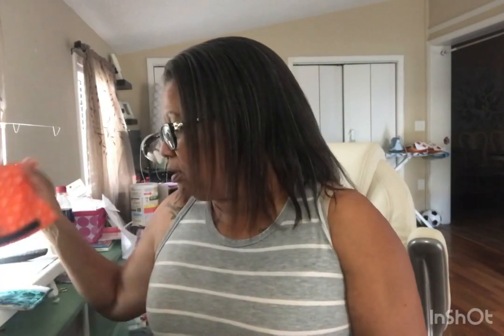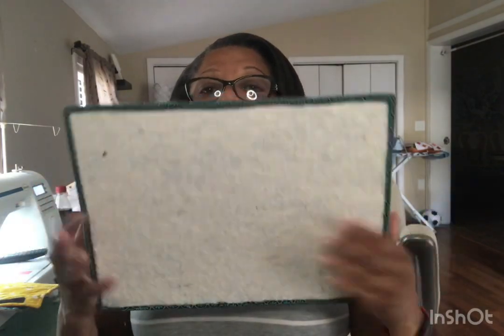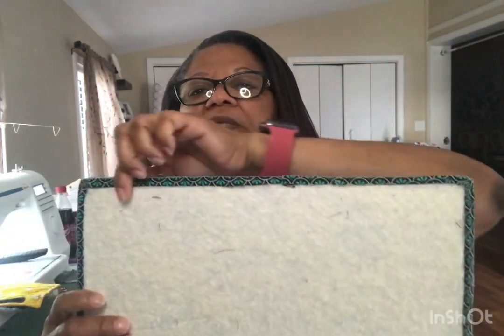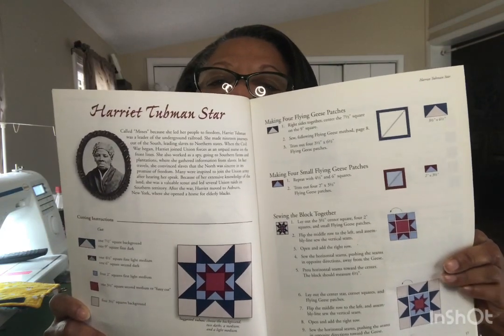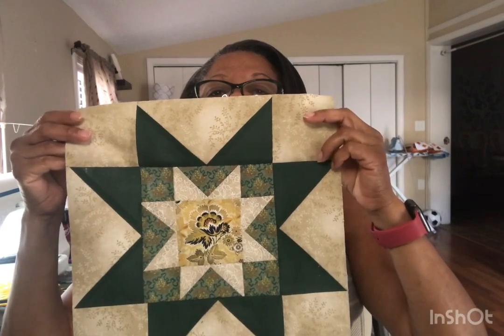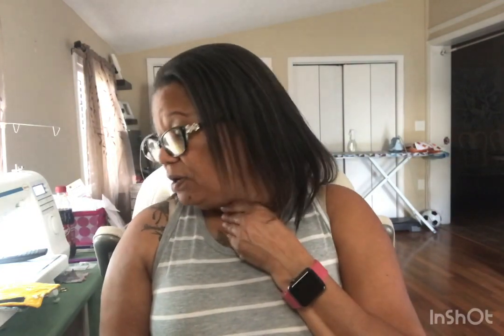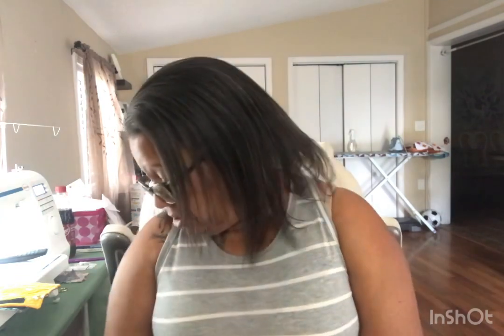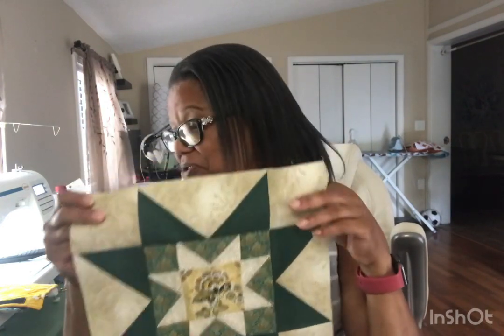#24 New project Harriet Tubman Star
This is a video on my project. I’m starting the Harriet Tubman Star . I hope y’all enjoy the new video. God bless y’all and your family. Also the lady I was talking about, her name is Stephanie Kitchens on her videos.

Facebook. Quilting for the Soul

Musician: @iksonofficial